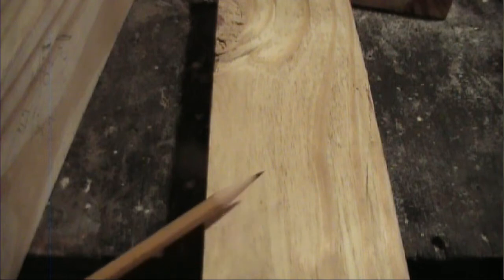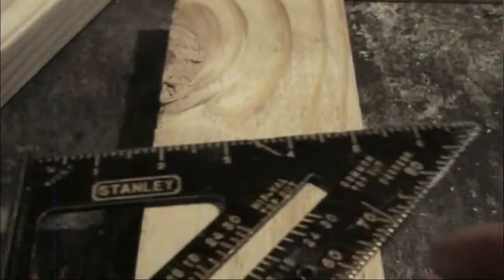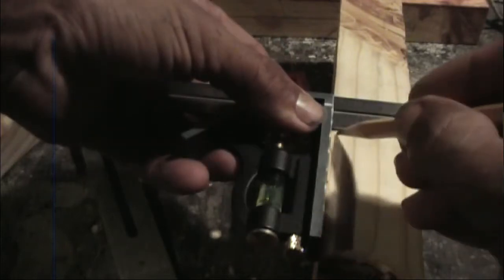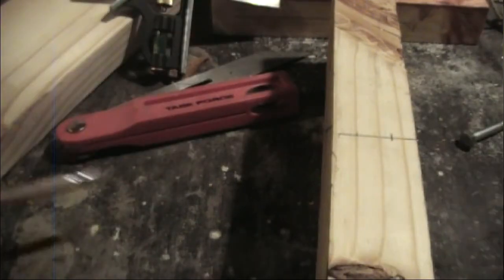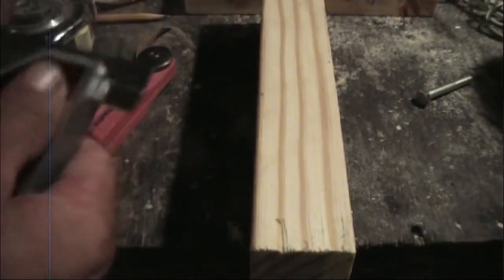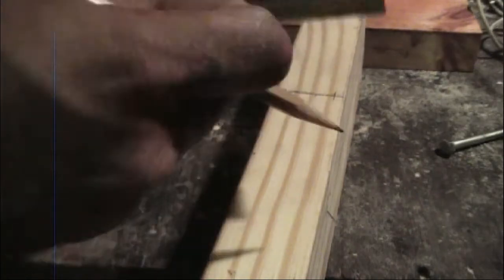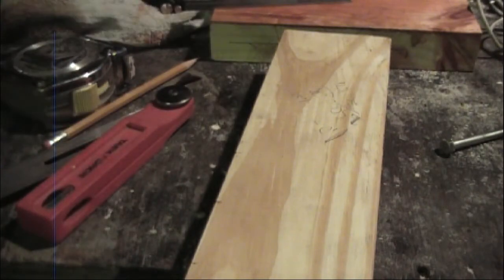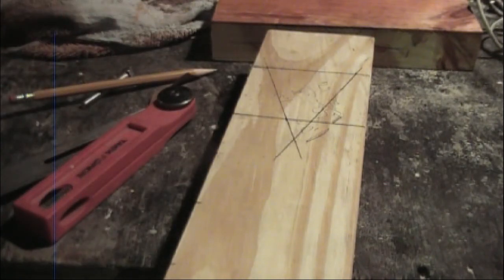(No math ) How to find the center of a board quickly